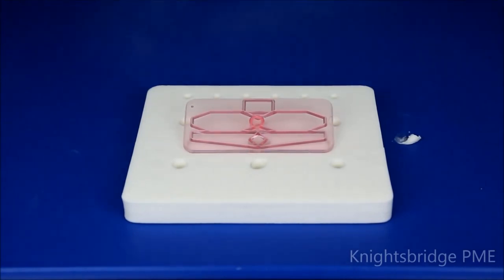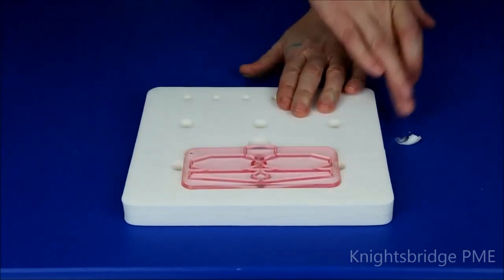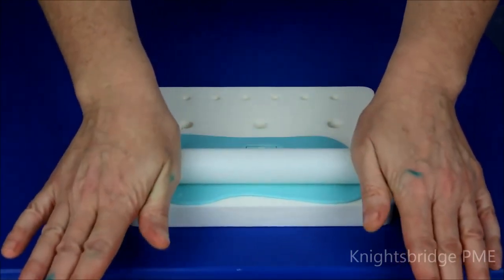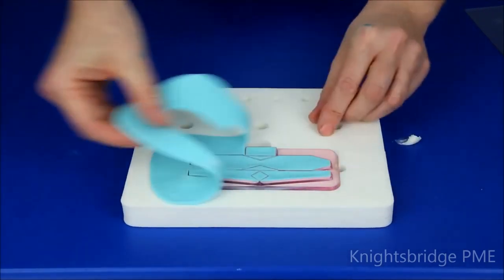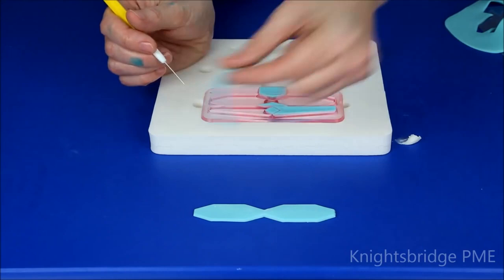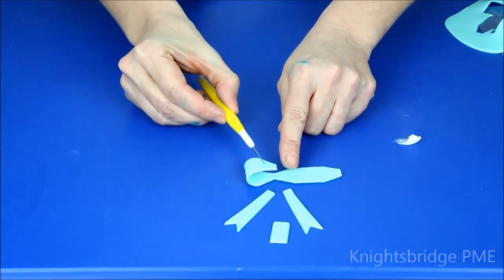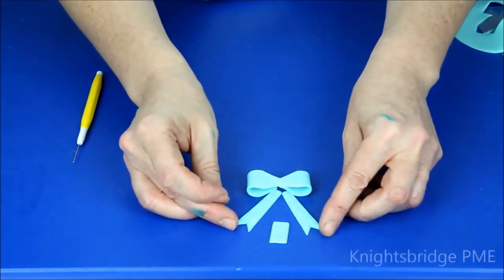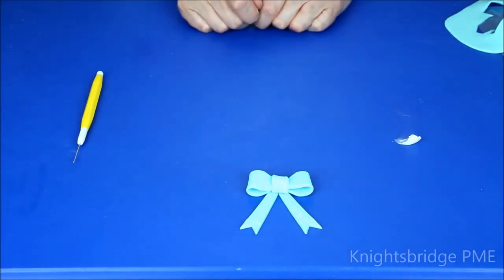Cortadores para lazos de fondant JEM | María Lunarillos | tienda & blog